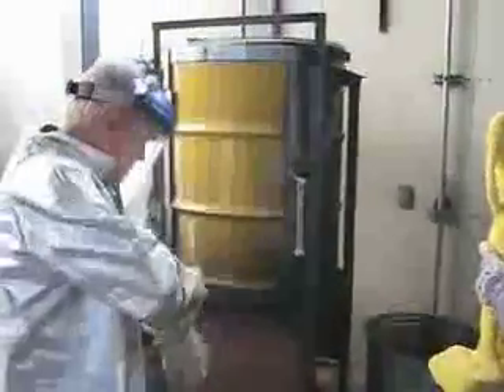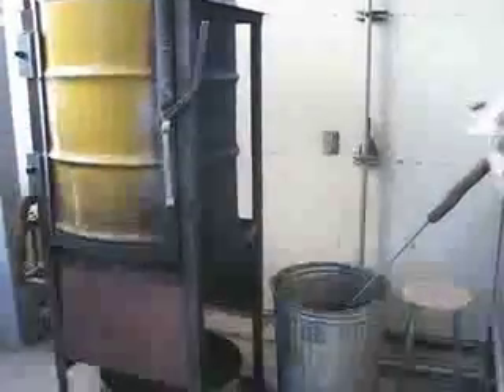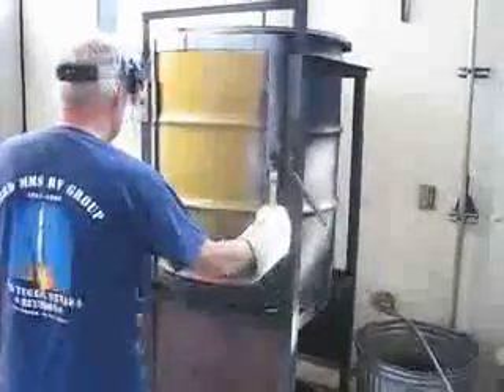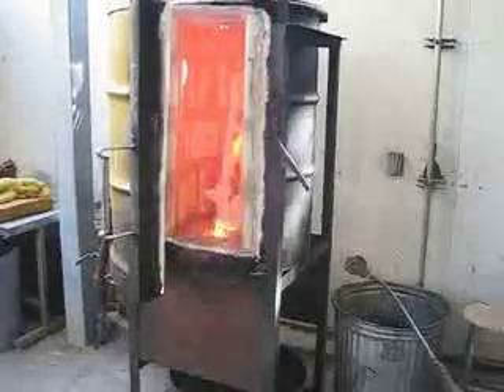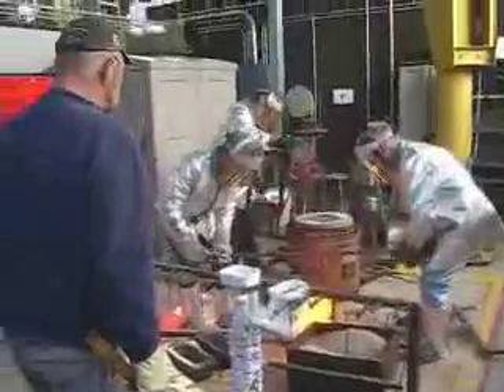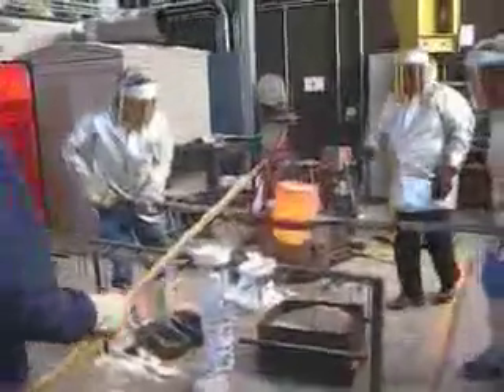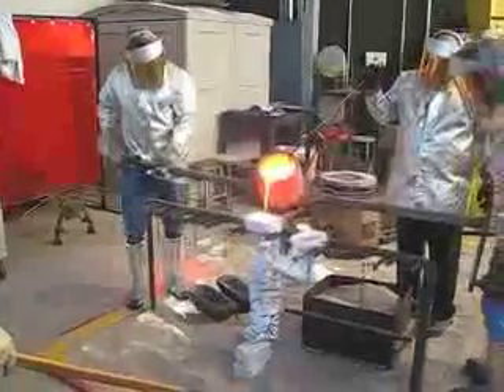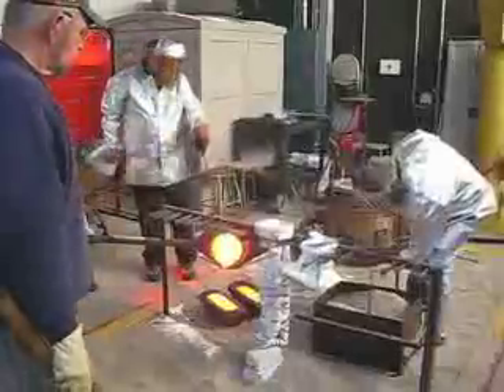Burnout and Pour 10/14/08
A series of clips of a burn out and then pour of Kristen's sculpture done on 10/14/08 and WVC